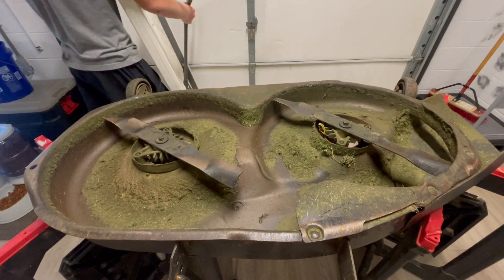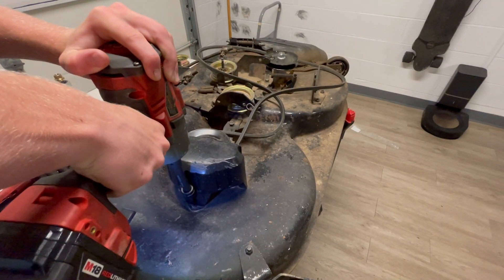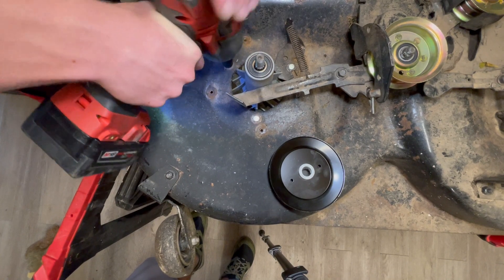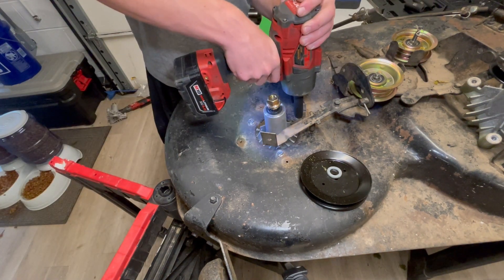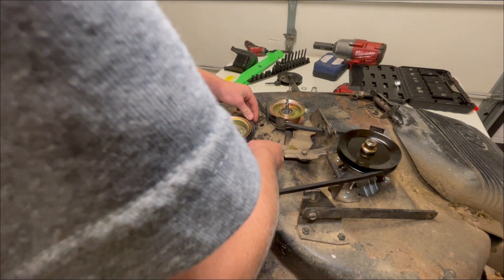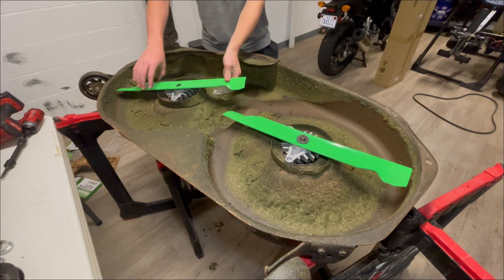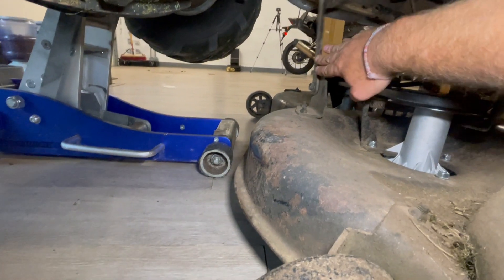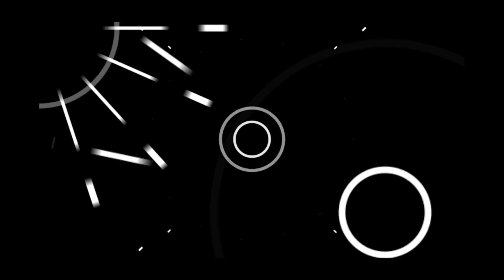8TEN Craftsman Rebuild Deck Kit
90's model craftsman 42in deck rebuild